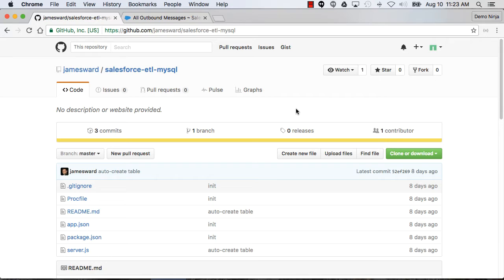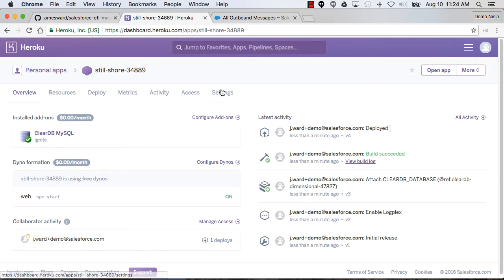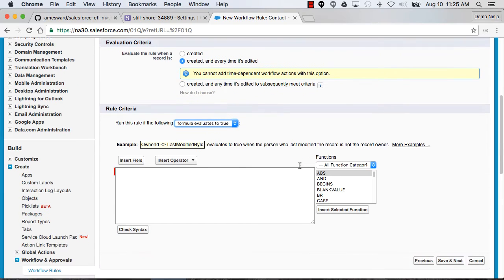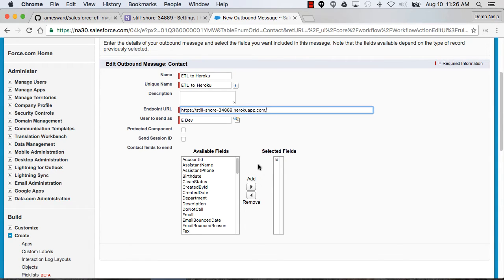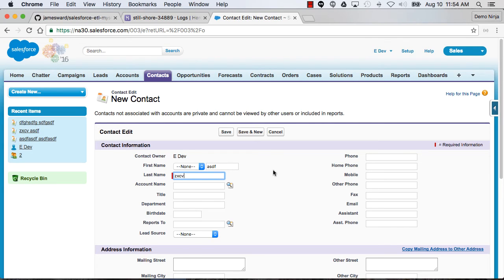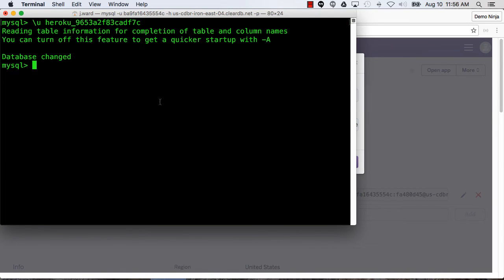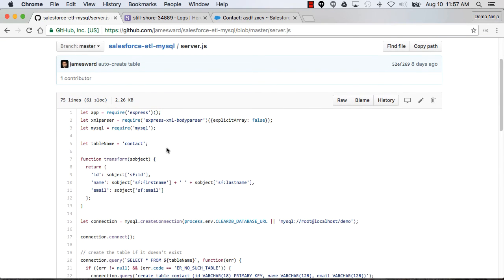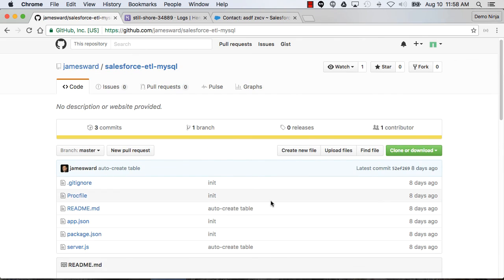Salesforce ETL MySQL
Use Salesforce Workflow and Heroku to create a simple ETL pipeline to a MySQL database.